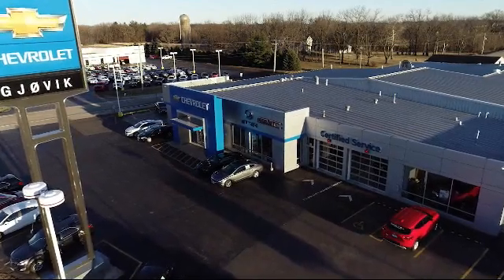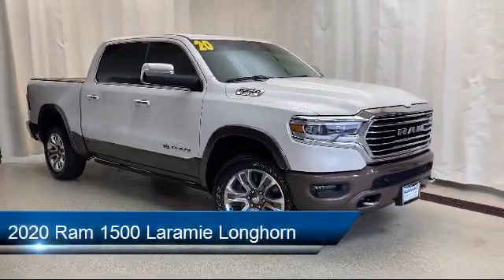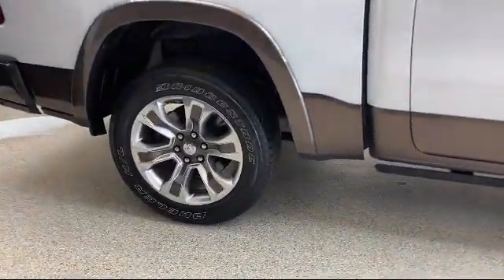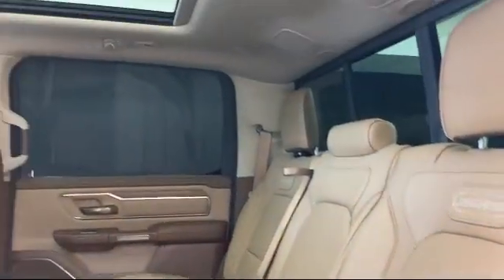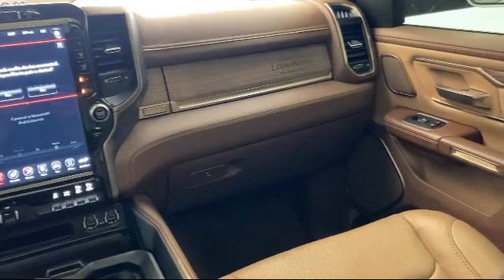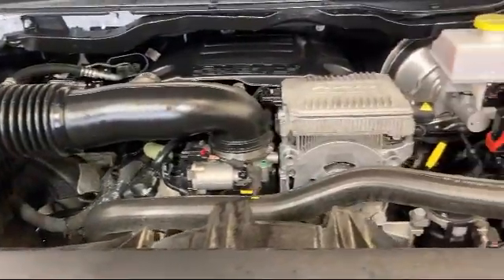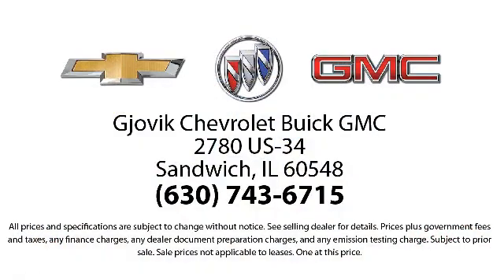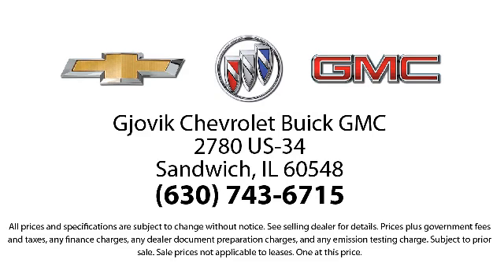2020 Ram 1500 Laramie Longhorn Crew Cab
2020 Ram 1500 Laramie Longhorn Crew Cab Stock Number: 10370A Vin:1C6SRFKT5LN188425.